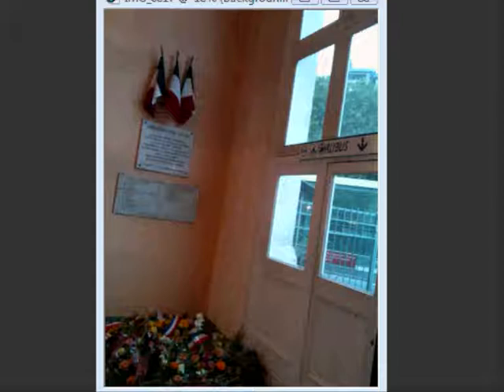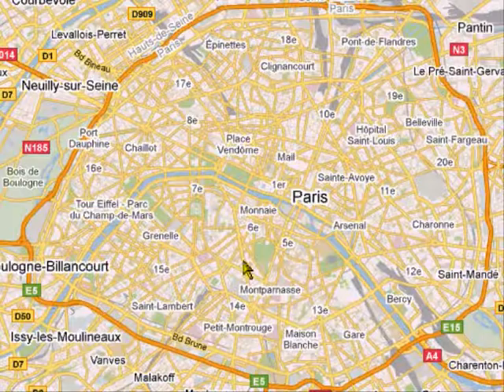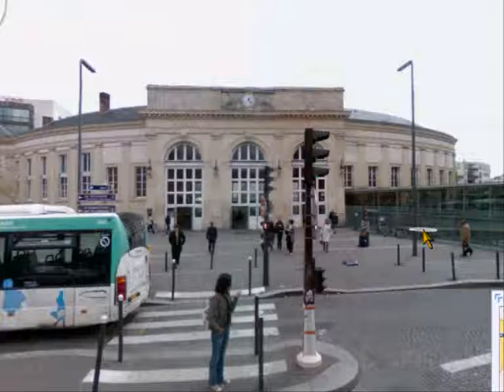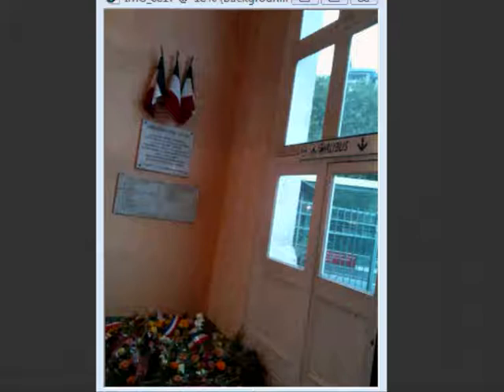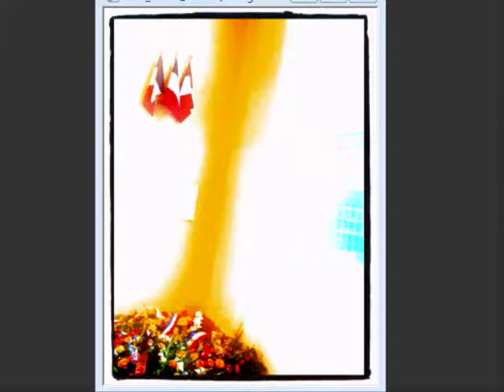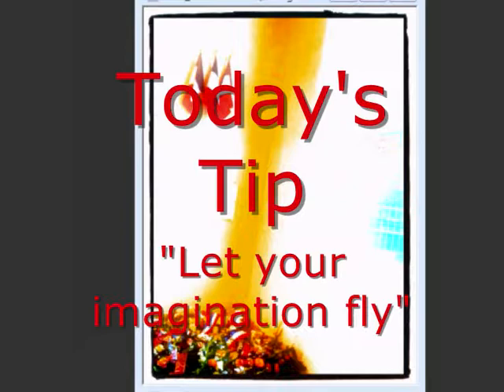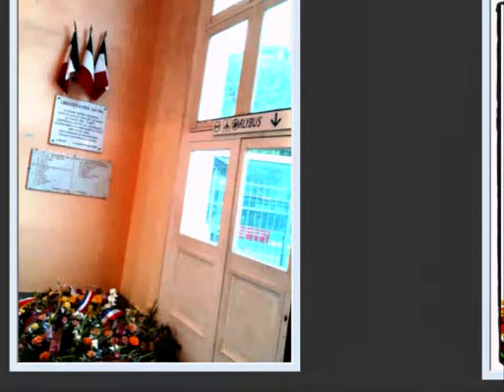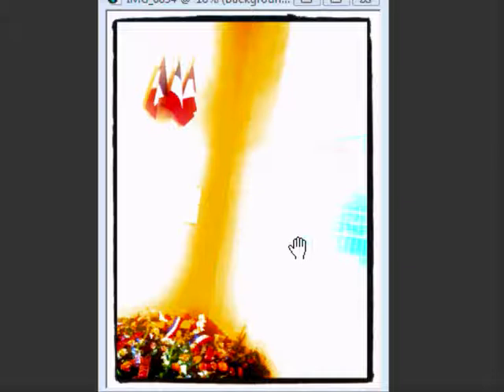Street Photography Secrets: Hints & Tips 21